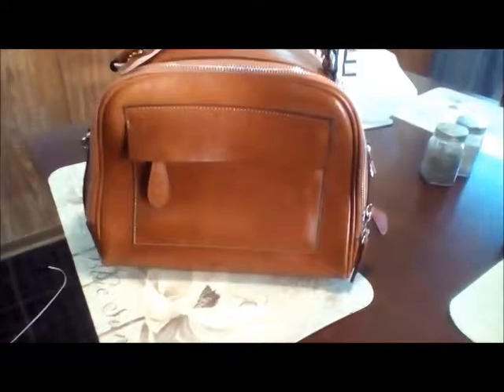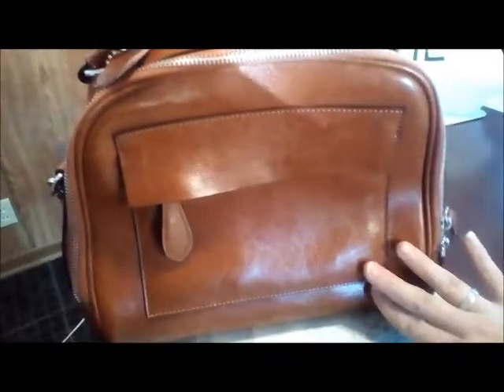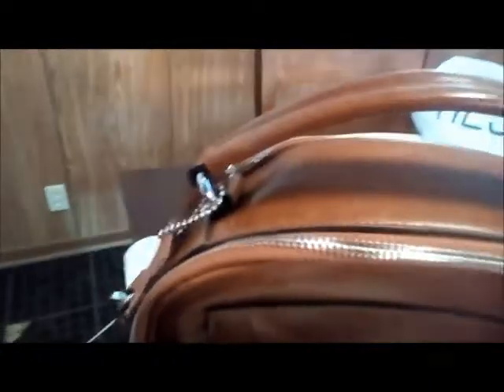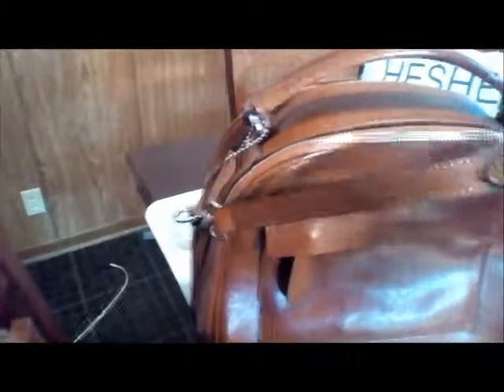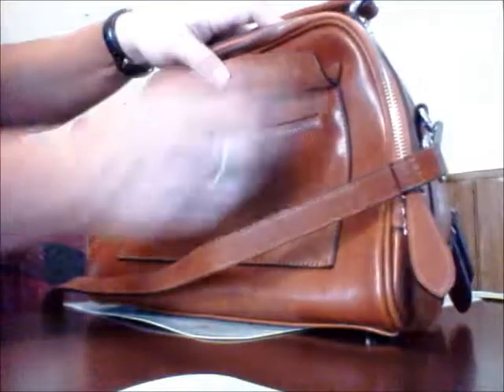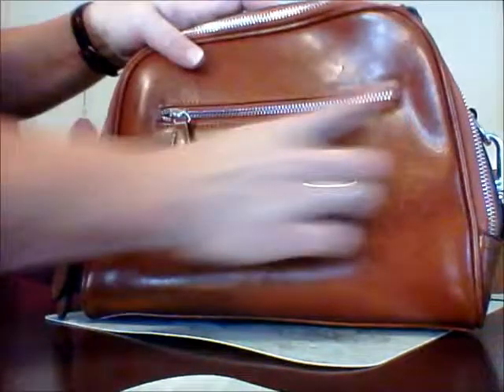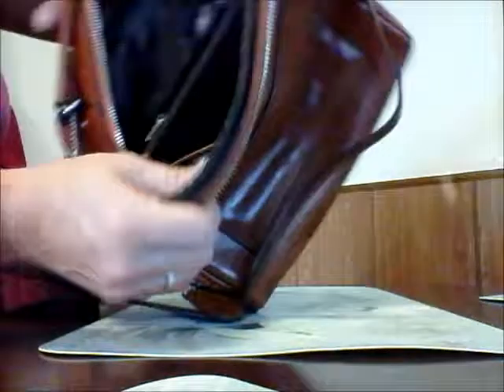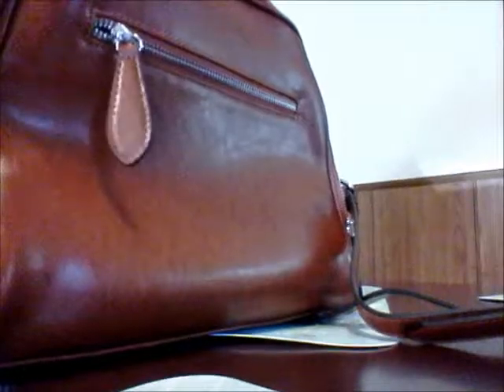Heshe Leather Handbags Designer Fashion Shoulder Bags Tote Bag Cross Body Handbag and Purse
I've never been one to splurge on purses. I figured as long as my purse is still intact, I can just keep using it. So when I got this new handbag from Heshe, I found out what I'd been missing! The quality of this purse is unquestionable. The stitching and zippers are even impressive. I love that I can open this purse from both sides. It has two pockets on the outside and a pocket on the inside making 3 compartments inside. I like the convenient handle, but these people have thought of everything! They even have and adjustable/removable shoulder strap so the tote can be worn cross body if I want. The silk lining is just exquisite, and I couldn't have chosen a prettier color of leather for the exterior. There's 2 compartments sewn on the inner wall of one side that's great for holding my cell phone. There's just so many different pockets and compartments. This purse is perfect to help me stay organized! I received this purse free for testing and review.